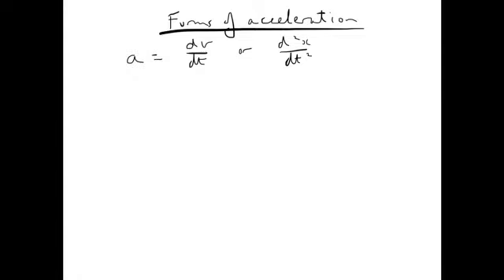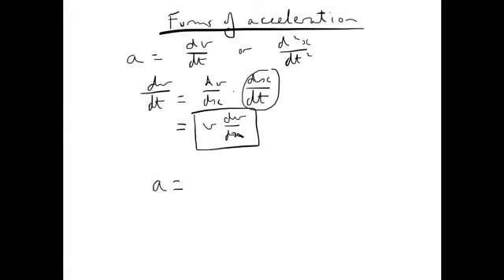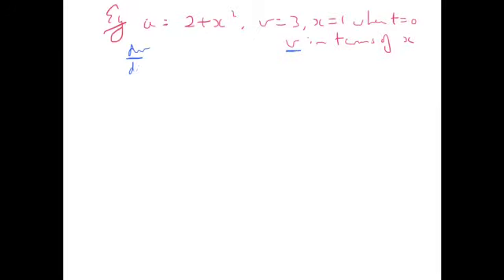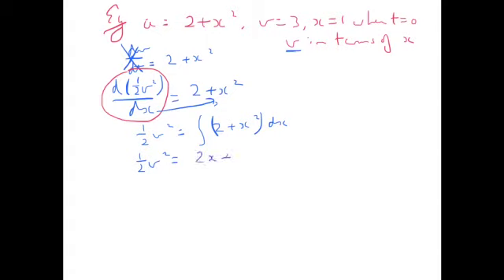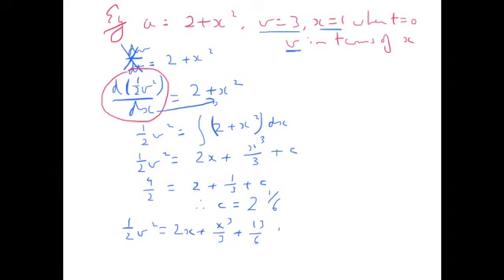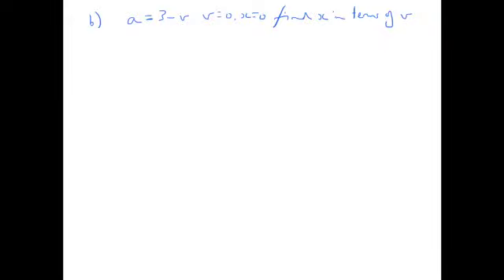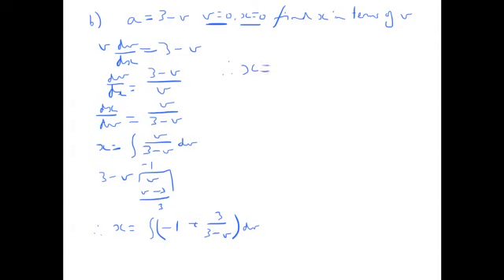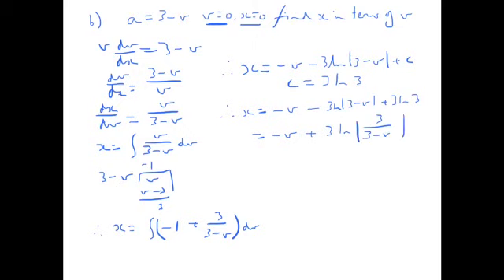Acceleration in different forms p1